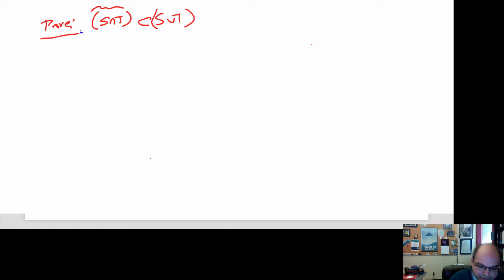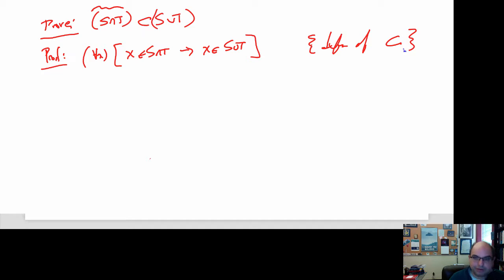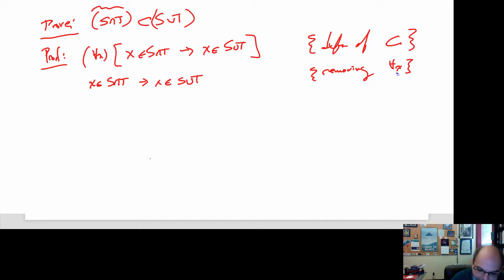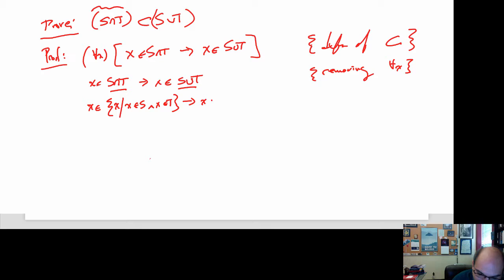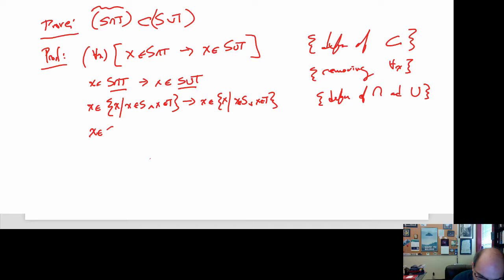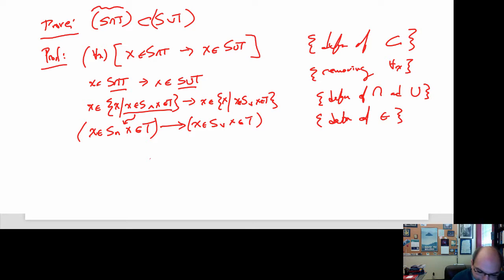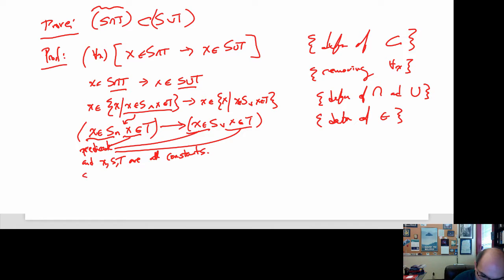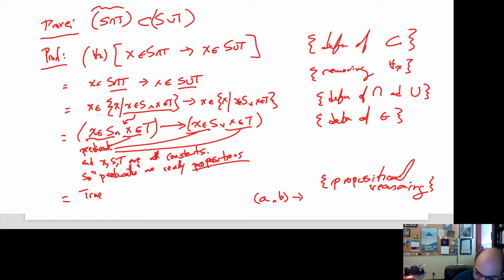Assignment 3 problem 2 3